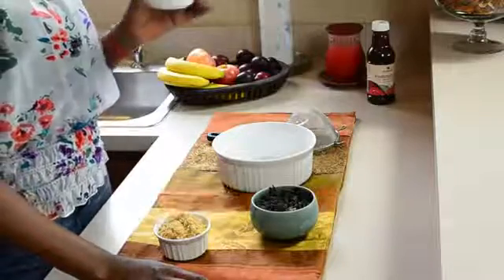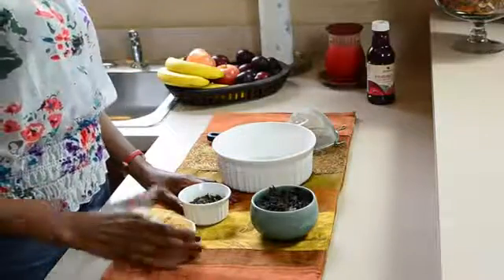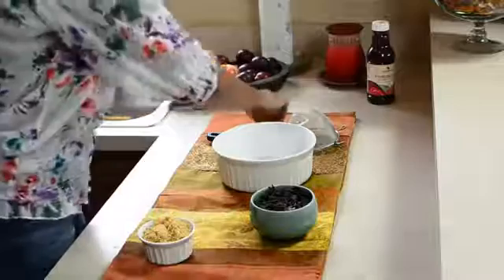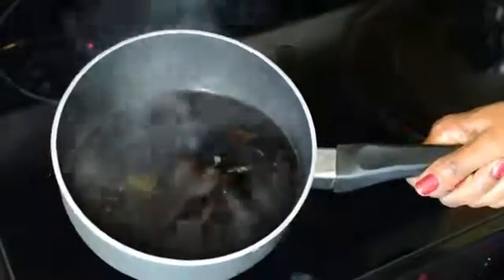How to Make Green Tea Cordials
How to Make Green Tea Cordials. Part of the series: Homemade Drinks. Being able to make homemade green tea cordial can be a handy skill. All that's required for the ingredients is dried green tea leaves, some sugar and hibiscus. Learn how to make green tea cordial with help from a natural beverage developer in this free video.